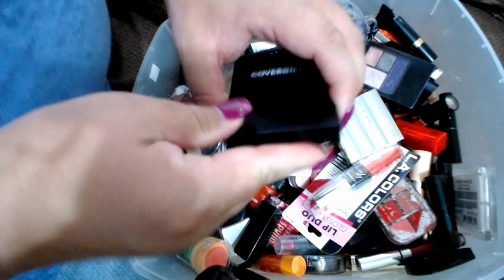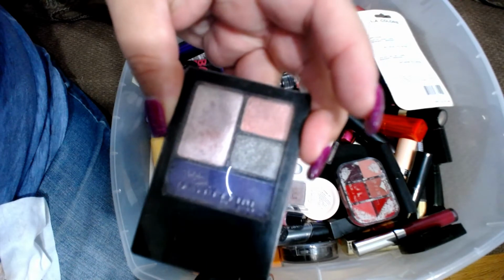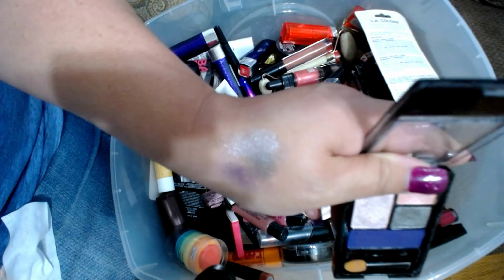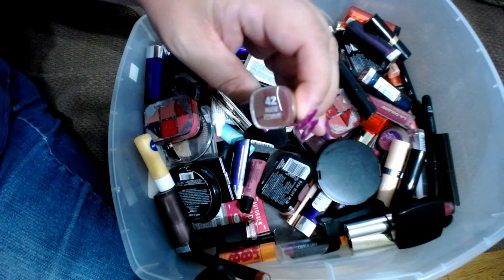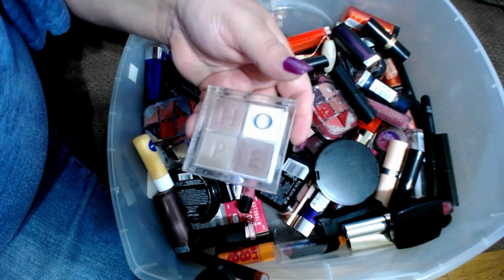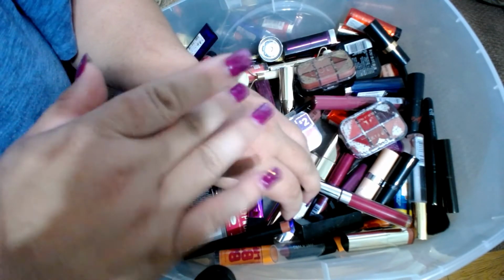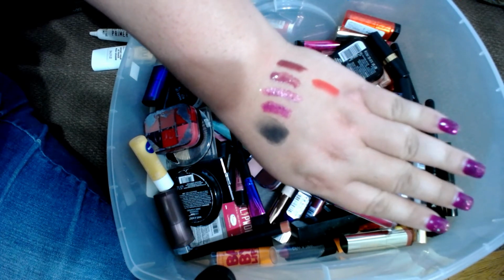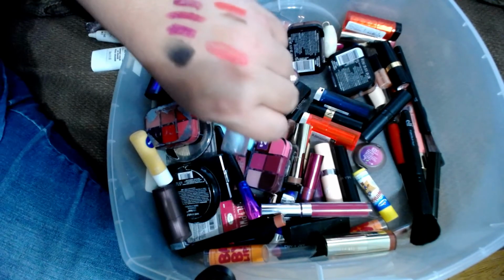ASMR MAKEUP RUMMAGE 💄/ WHISPERING (PART 2) 🌟1080 HD🌟